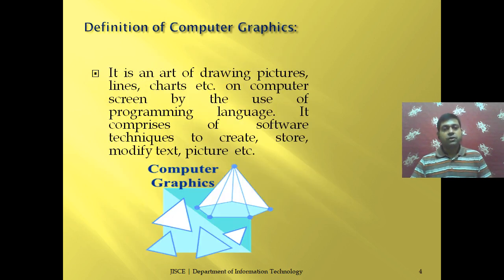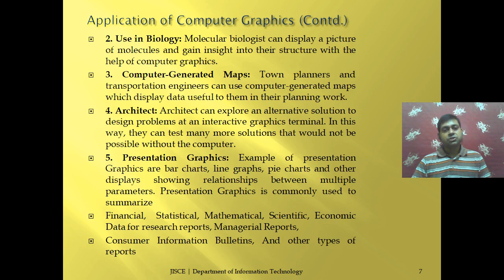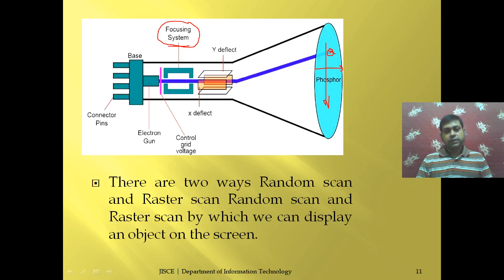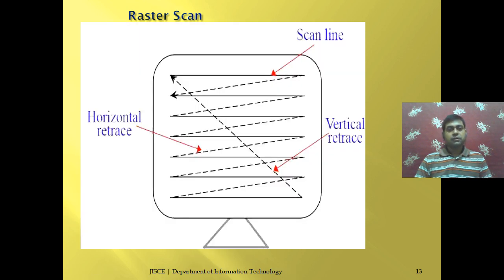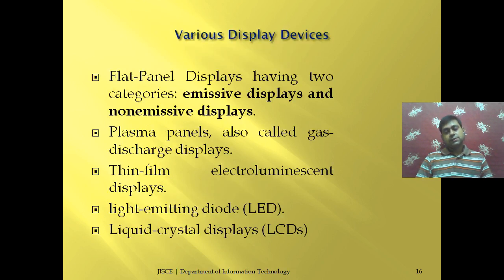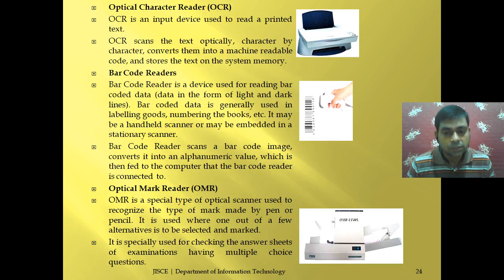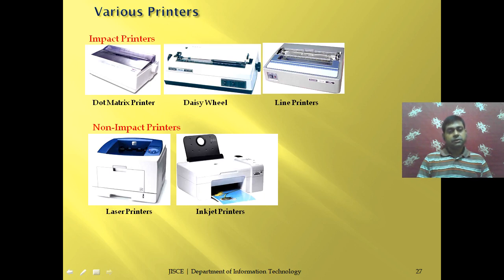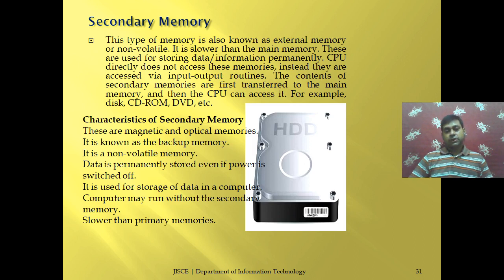L1 Introduction to Computer Graphics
COMPUTER GRAPHICS AND MULTIMEDIA
Chapter 1: TWO-DIMENSIONAL GRAPHICS